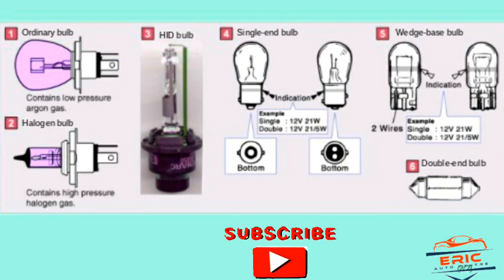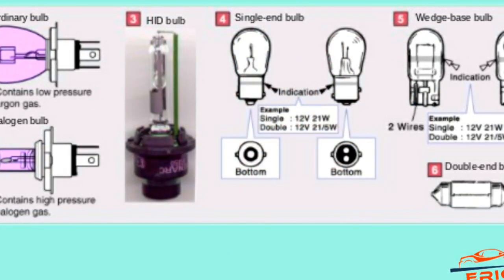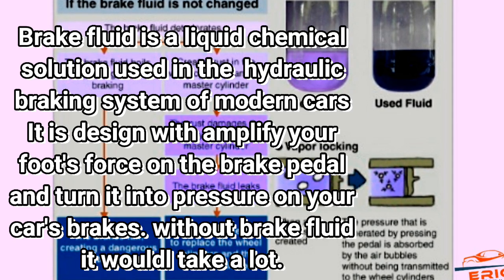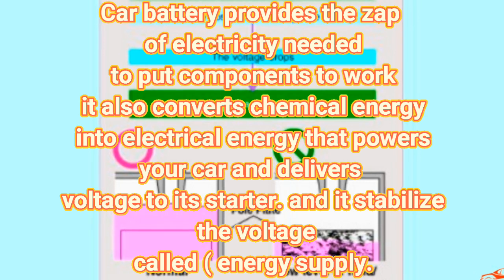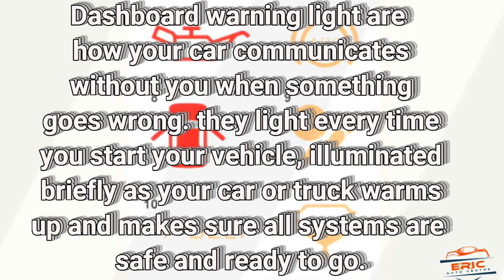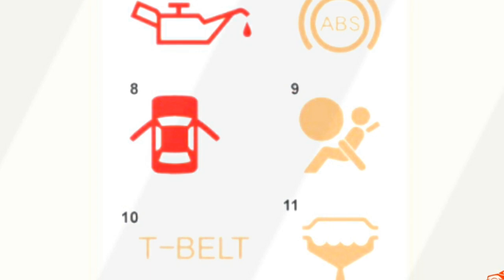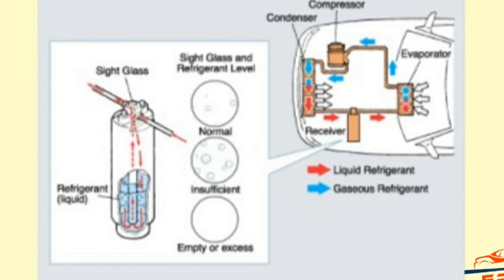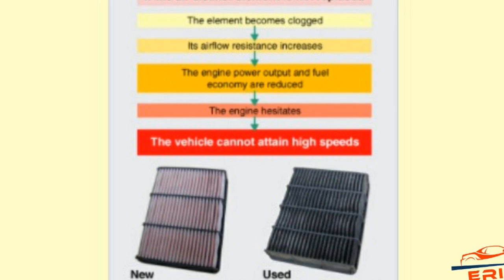Every car component explained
in this video i am going to share with you my knowledge about car component as explained in the video watch till end i will teach you how to fix your car. consider subscribe and hit the tumbnail to stay update

Must watch...